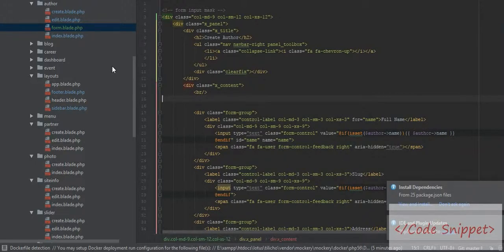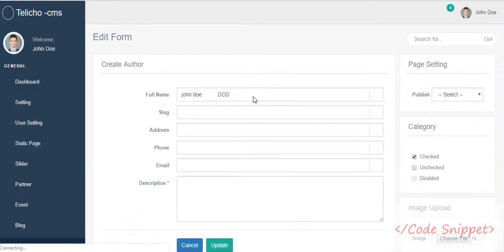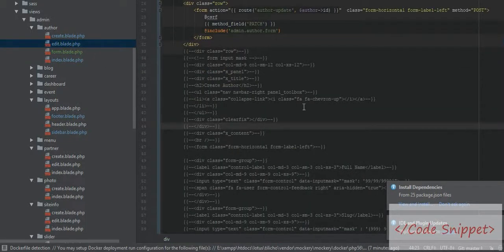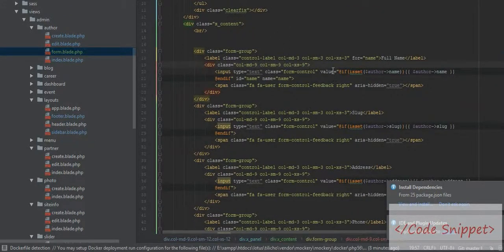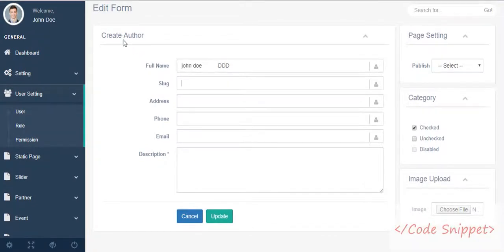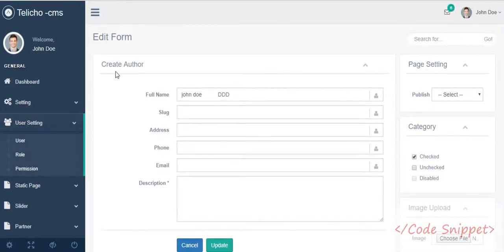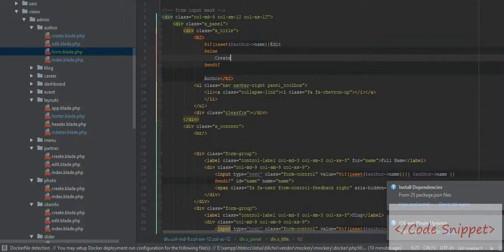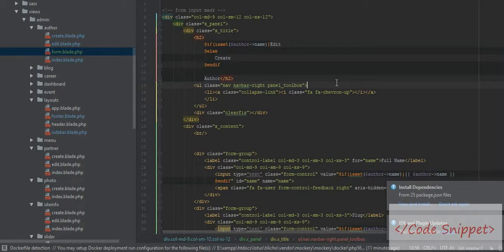Laravel Tutorial : Use Same Form for Create & Edit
use same form for create and edit